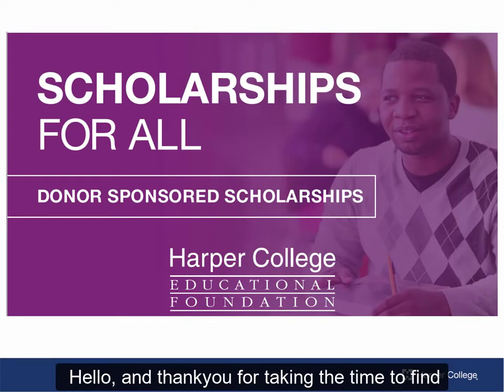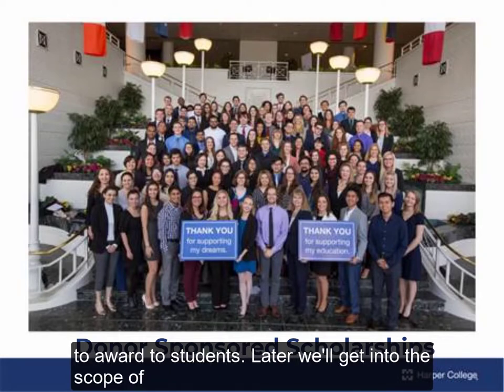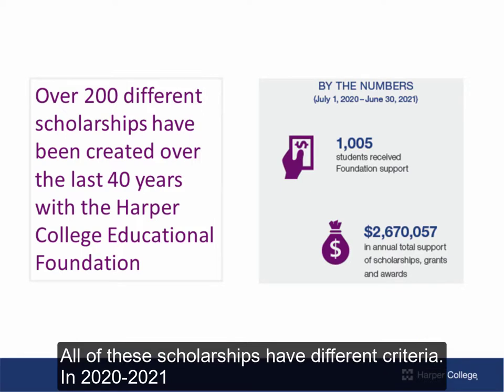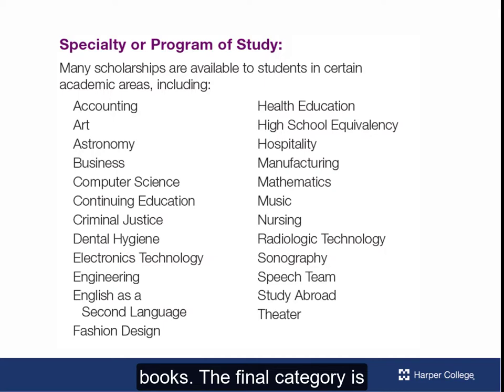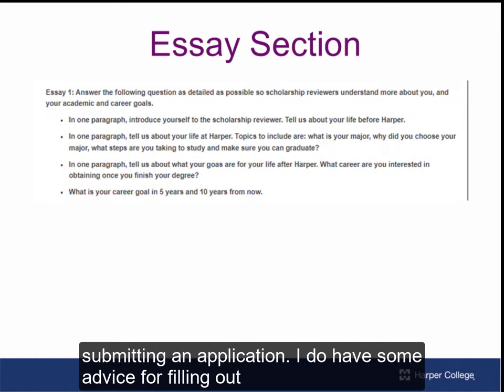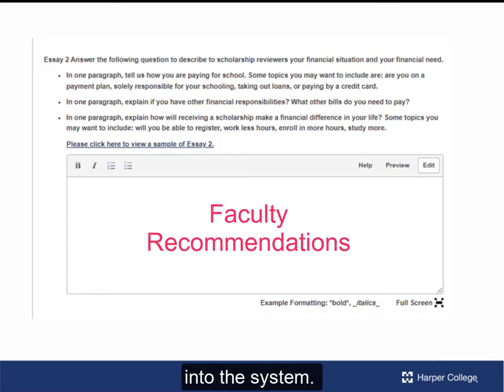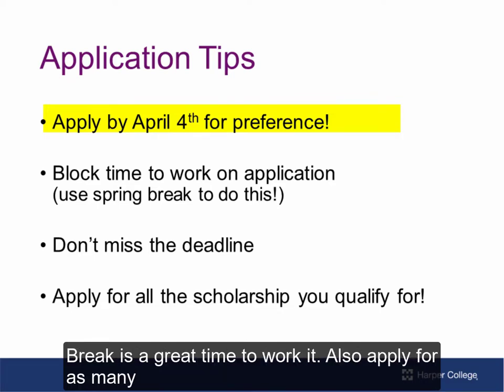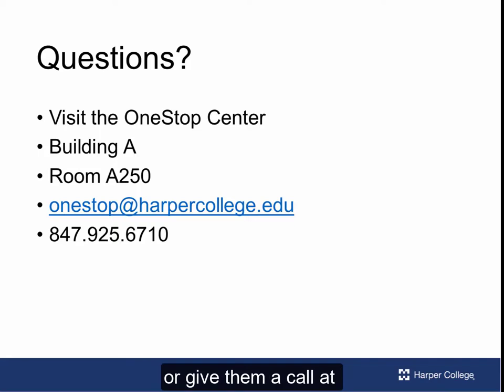Harper Donor Sponsored Scholarships 2022